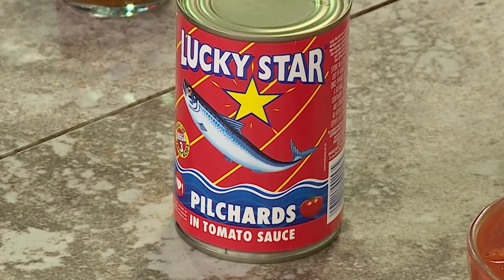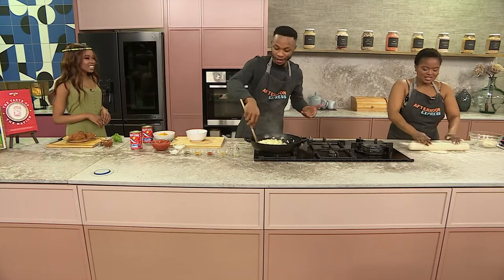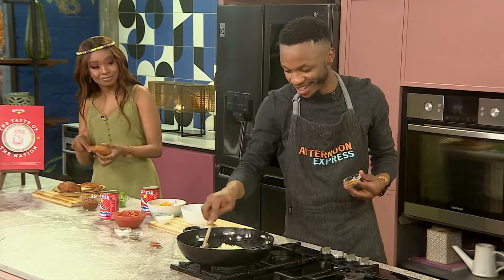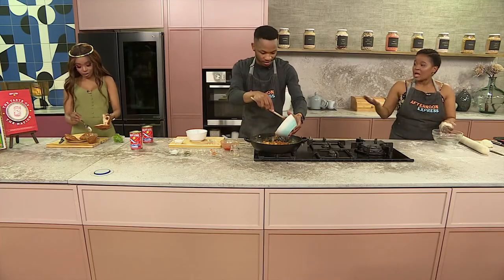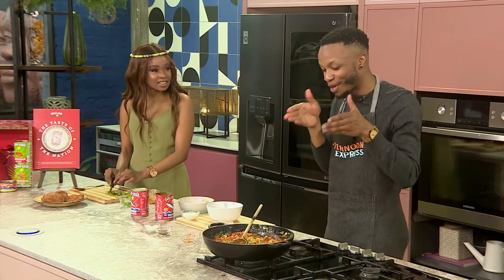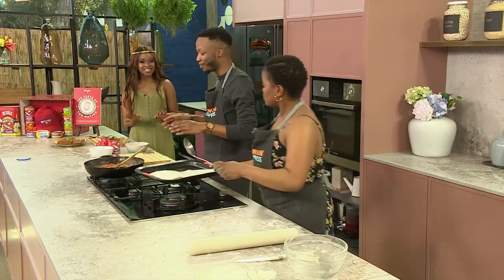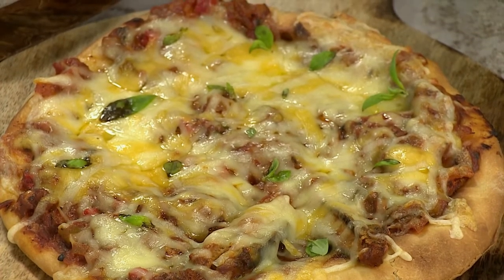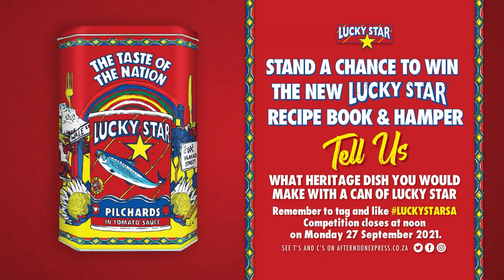Recipe: Classic Pilchard Stew used in Magwinya & On Top of Pizza (LUCKY STAR) | 23 September 2021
There is nothing that quite reflects our unique South African heritage FLAVA than a humble can of Lucky Star Pilchards. And today we are taking you back to gogo’s kitchen and making a classic pilchard stew. In studio we have a new face, Chef Ayabonga Gope who is going to take us through the steps in preparing this treasured recipe.